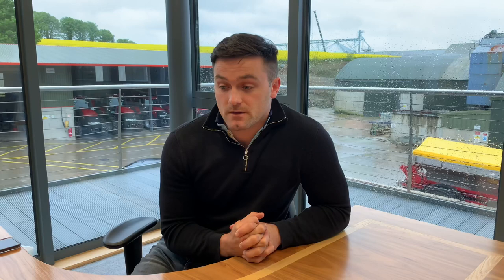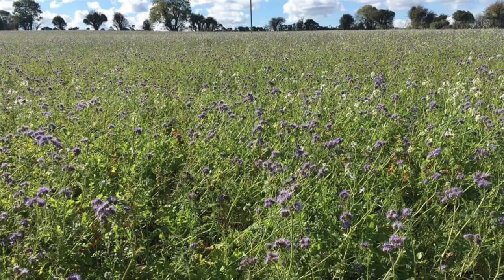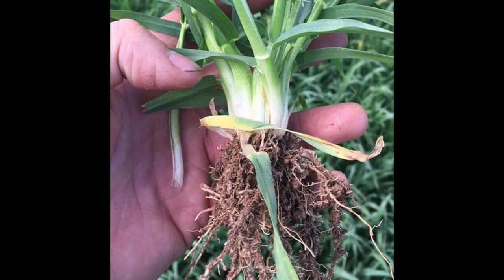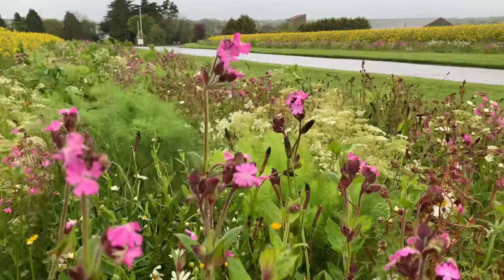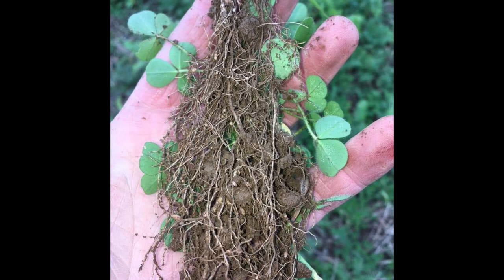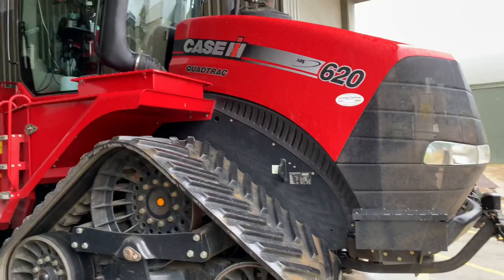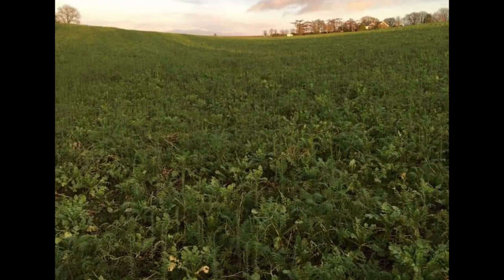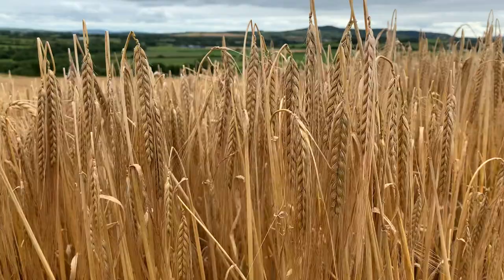Walter Furlong - ITLUS 2021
Walter Furlong of Walter Furlong Grain speaking at the 2021 ITLUS virtual summer conference.